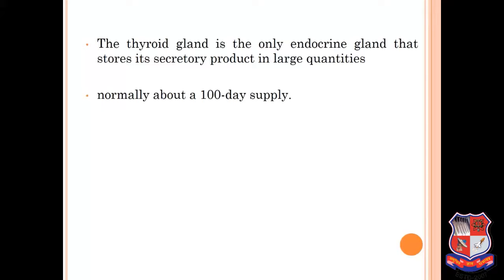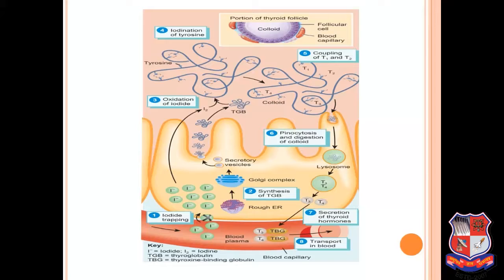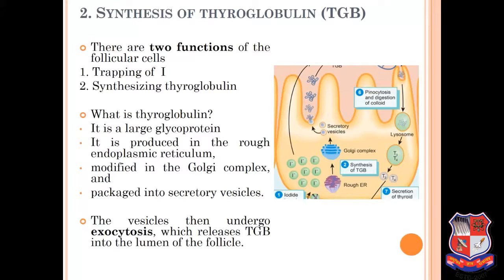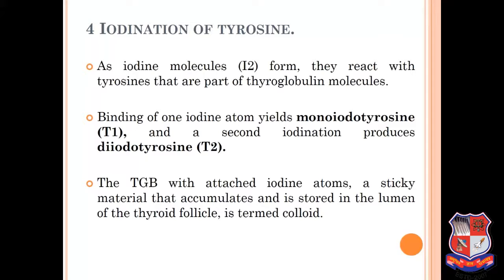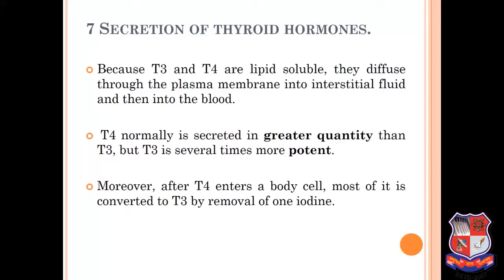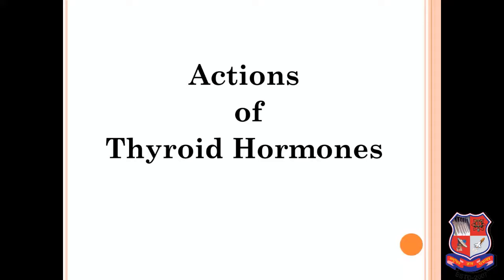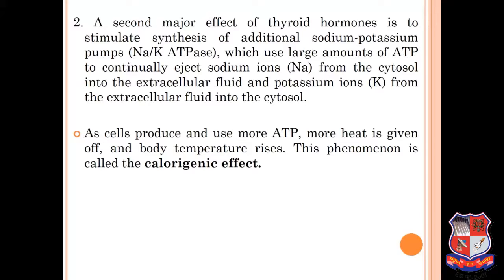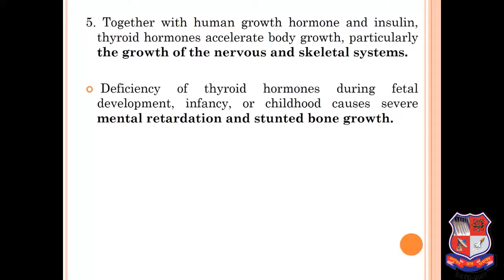GTU_BP_PHARMACY_BP201TP_Human Anatomy and Physiology II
BP  -  PHARMACY
Subject : BP201TP  -  Human Anatomy and Physiology II (Sem-2)
Created By : Vipulkumar G. Gajera [Assistant professor] | 29 May 2020 | 110 MB
College : 268 - SHREE NARANJIBHAI LALBHAI PATEL COLLEGE OF PHARMACY
Topic : Formation and action of thyroid hormones